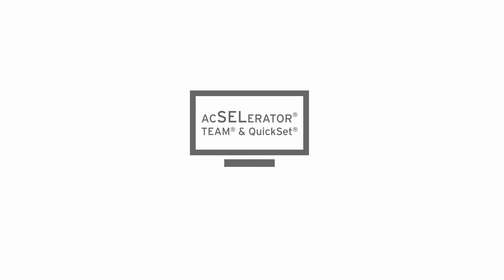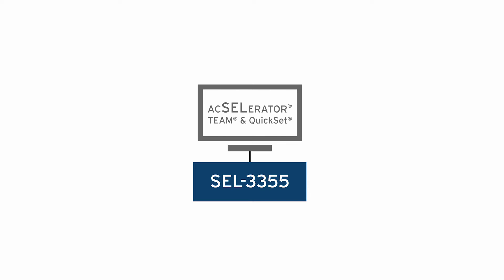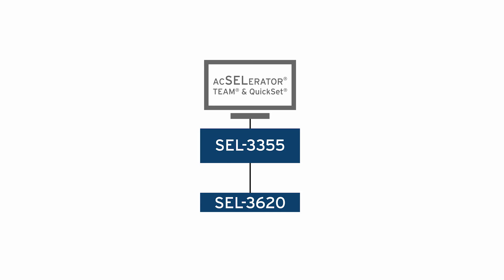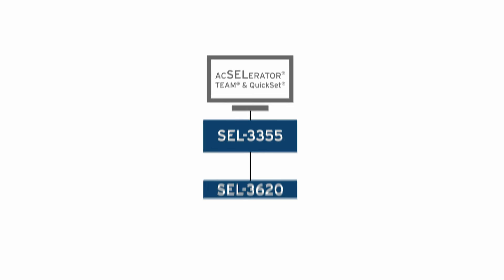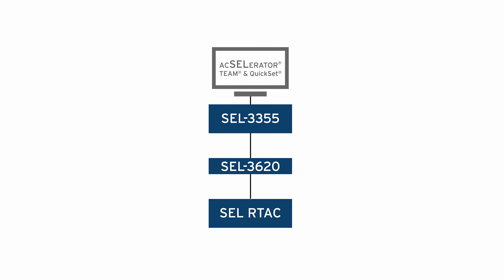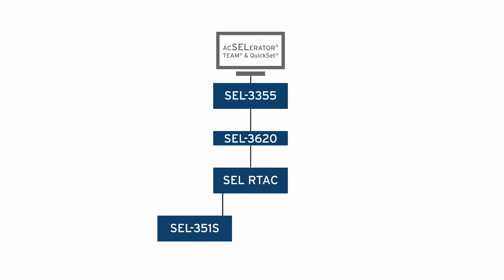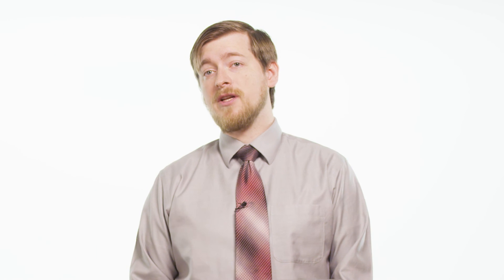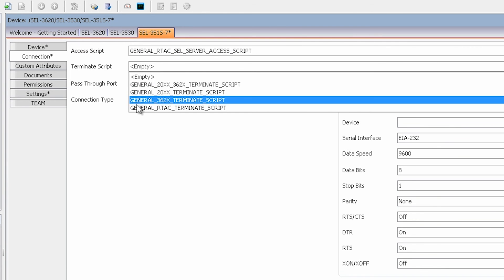How to Set the SEL Secure Communications System, Part 1: Overview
Learn how to set the SEL secure communications system. In Part 1, we provide an overview of the system and its components.